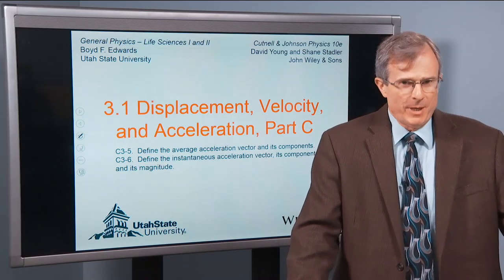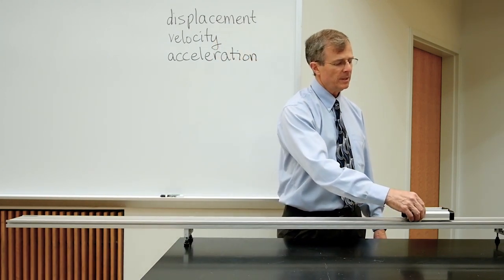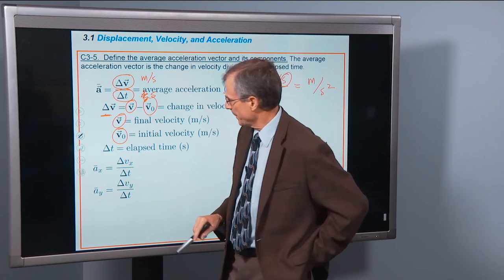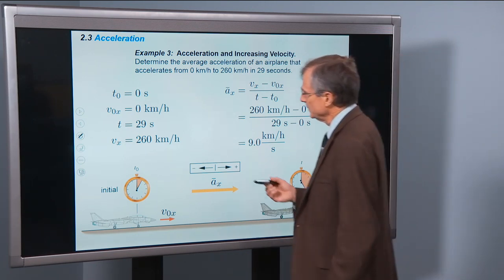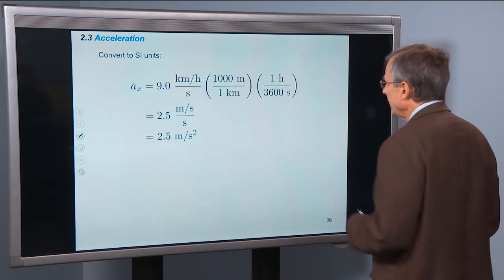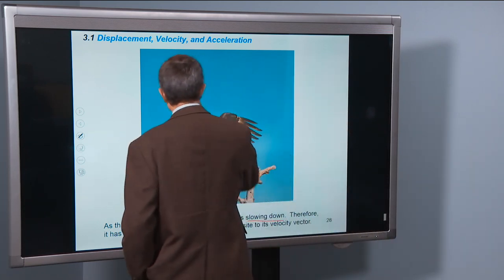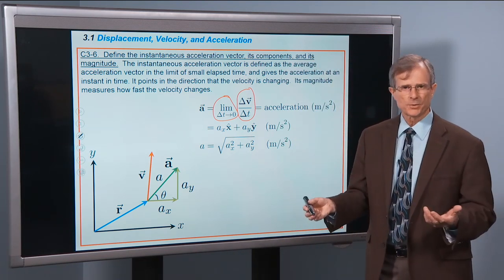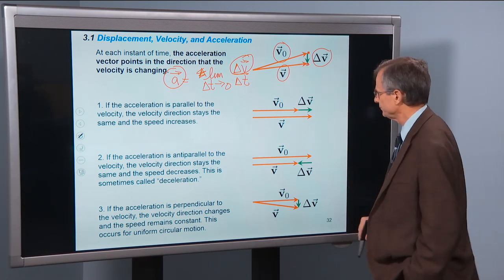3.1 Displacement, Velocity, and Acceleration, Part C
This video covers Section 3.1C of Cutnell & Johnson Physics 10e, by David Young and Shane Stadler, published by John Wiley and Sons.  The lecture is part of the course General Physics - Life Sciences I and II, taught by Dr. Boyd F. Edwards at Utah State University.  This video was produced through the support of the USU Physics Department and the USU Media Productions team.